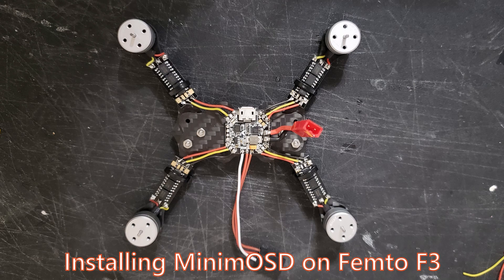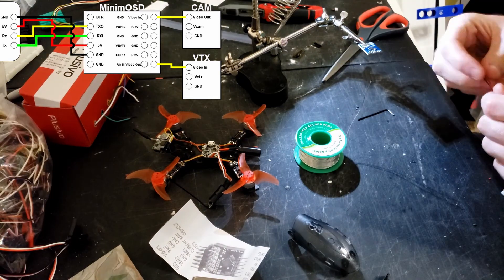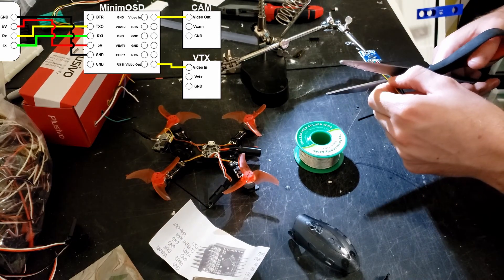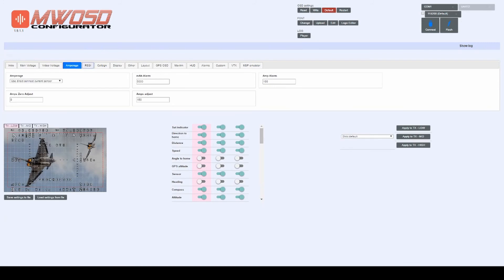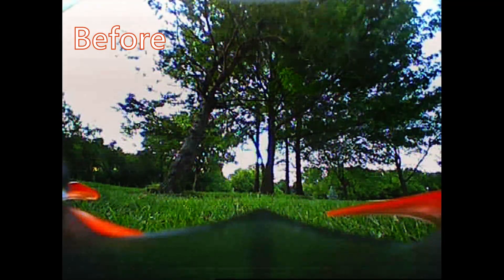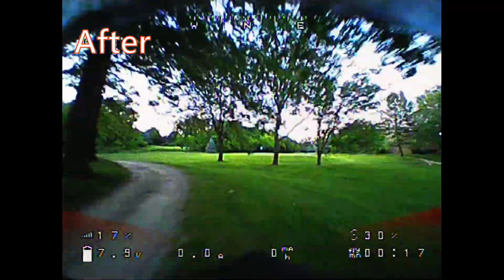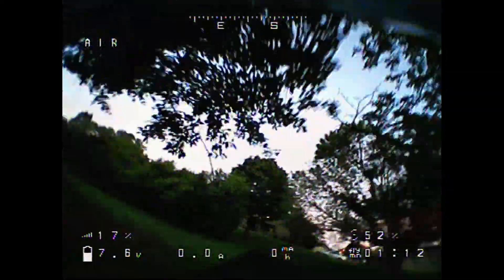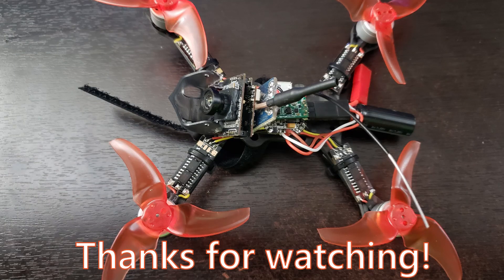Micro MinimOSD Install Femto F3 [betaflight]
Today I'm installing a Micro MinimOSD external OSD module onto a Femto F3 I picked up from the Emax memorial sale. This video walks through how to solder the osd to the femto/camera/VTX, and how to flash the firmware on the OSD. This video also assumes you have a FTDI adapter and know how to hook the OSD up to the PC. There are plenty of videos on youtube about how to use an FTDI along with the MinimOSD and other platforms.

One thing that I forgot to mention in the video, the UART you are using for the MinimOSD connection needs to be enabled in betaflight at the same baud rate as the OSD. By default the baud rate for betaflight setups is 115200.